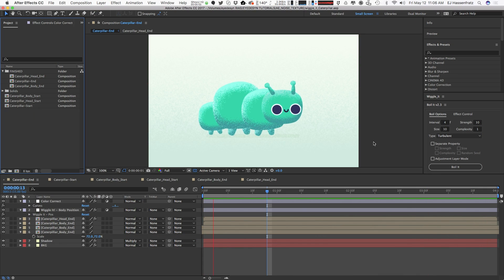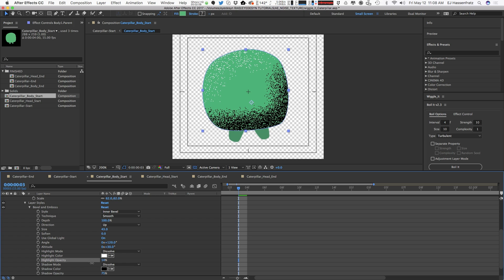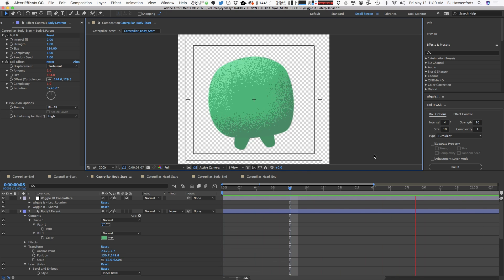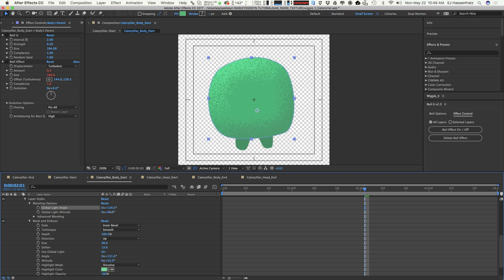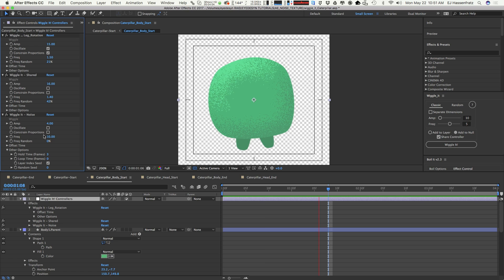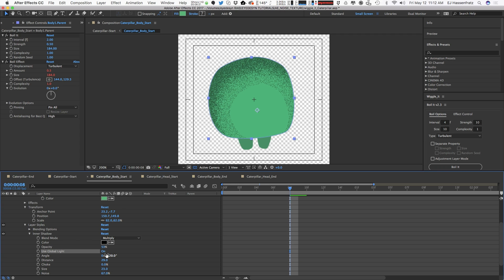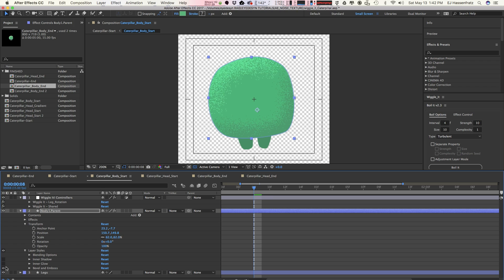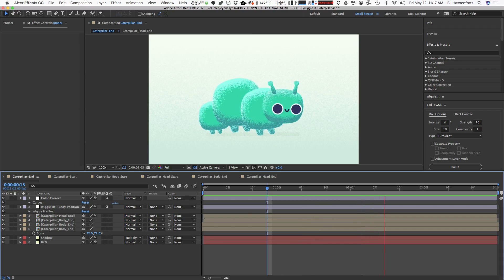After Effects Tutorial - Creating Stylized Noise Gradient Textures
In this tutorial, I'll show you how to quickly and easily apply the popular noise gradient texture effect to layers inside of Adobe After Effects!  Check out Shade It for After Effects to make stylized grain effects super fast

 Creating Stylized Noise Gradient Textures Topics Include:
• Using a combination of Layer Styles to create noise textures
• Creative ways to combine different Layer Styles
• Creating animated noise using displacement and wiggle
• How to easily apply textures to other layers

If you have any questions about Creating Stylized Noise Gradient Textures in Adobe After Effects, post them in the comments section!  If you create any cool animations using any techniques in this tutorial, be sure to share it with me!

To get alerted for future live design casts & get sneak peeks at new tutorials before anyone else, sign up for the Eyedesyn Newsletter